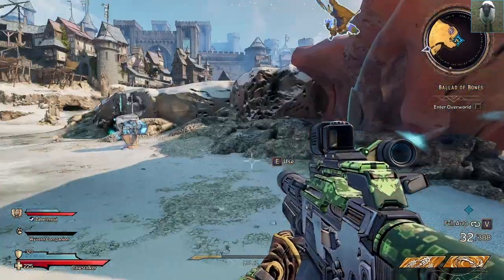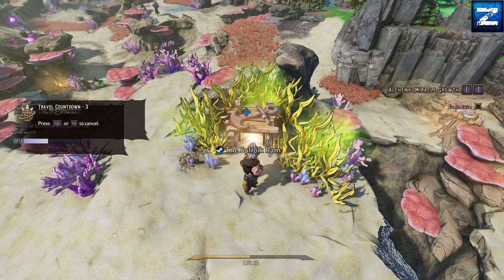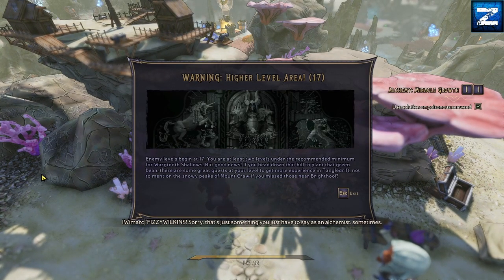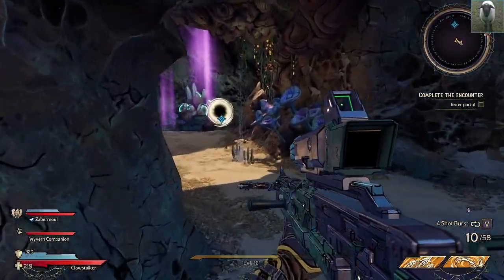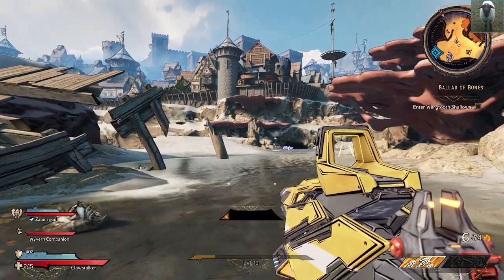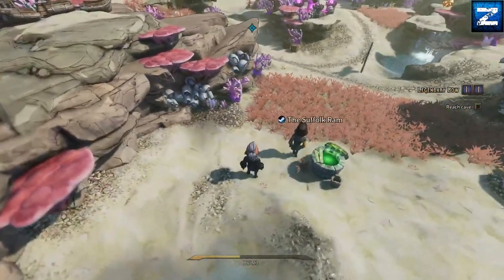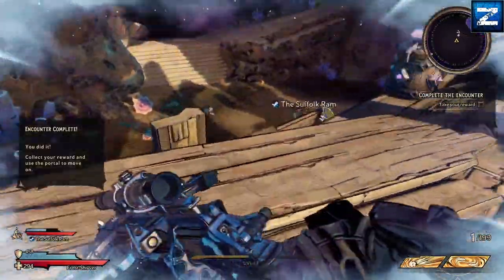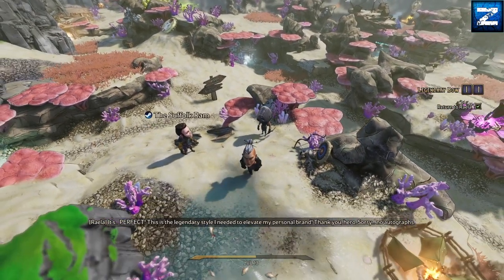Games Night 2024-02-28: Tiny Tina's Wonderlands:Pt7 - Thanks for waiting, I'm clear of explody thing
We begin exploring a new area of the map we helped 'uncover' last episode, exploring the now missing ocean, we try to get to are next quest, only to find the way blocked by poisonous seaweed, and have to go on a mission to clear it. Crossing that hurdle, we then find were too low level to enter and have to set off in pursuit of some side quests to grind our way up.

Check out our games night every fortnight on twitch, with the next stream on the 13th March 2024